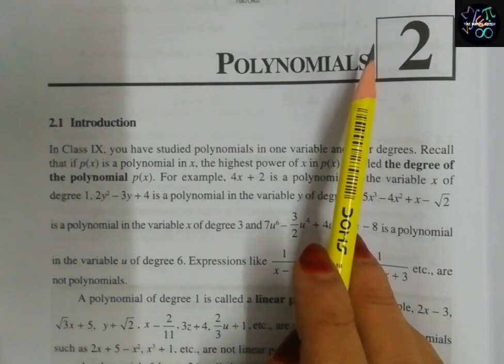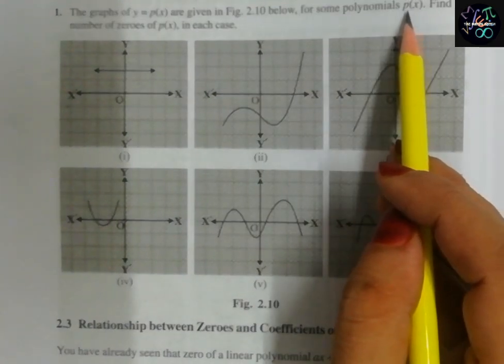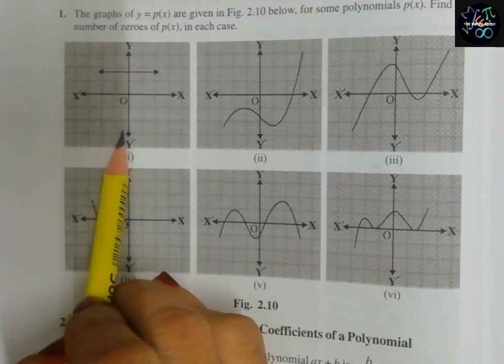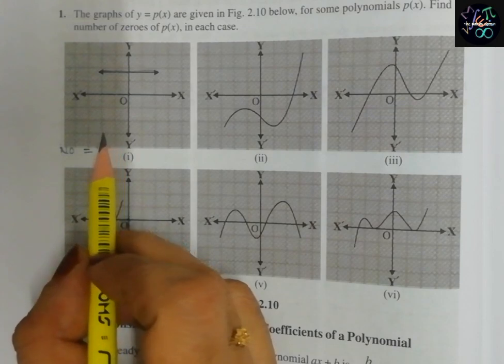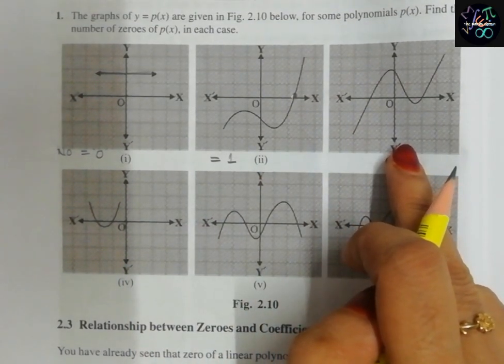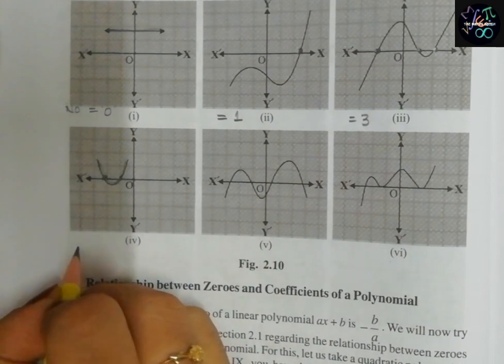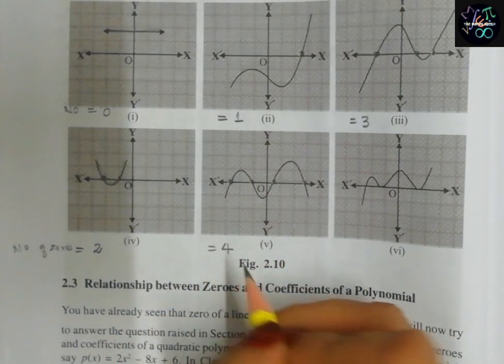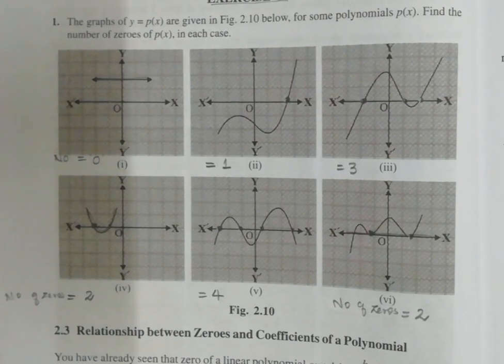CLASS 10 || NEW NCERT || Chapter 2 || Polynomial||Exercise 2.1 || 2024-25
CLASS 8 NEW NCERT TEXTBOOK
Chapter 2: POLYNOMIAL
Exercise 2.1 Explained thoroughly